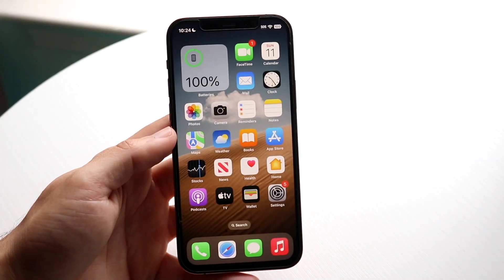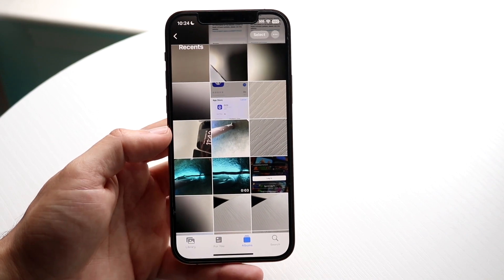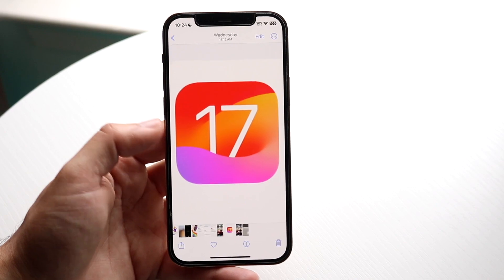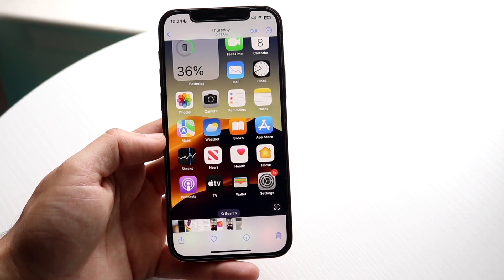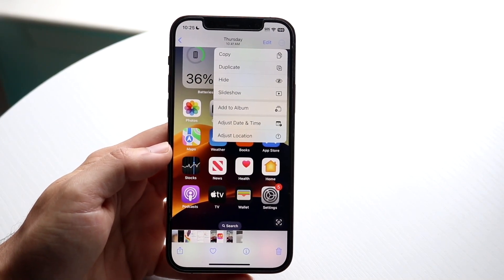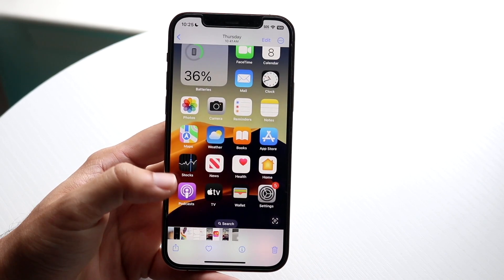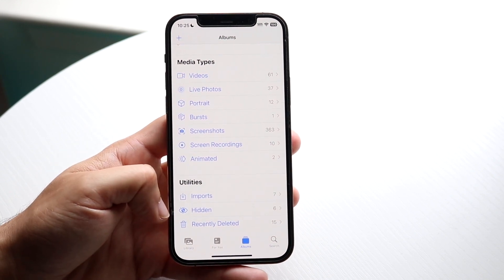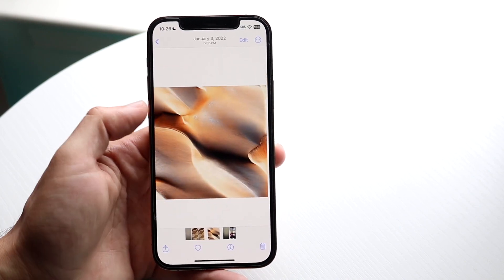How To Hide Photos On iOS 17!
Here is exactly How To Hide Photos On iOS 17!